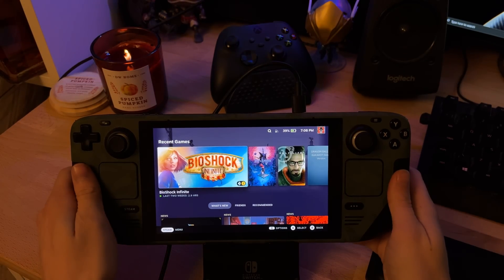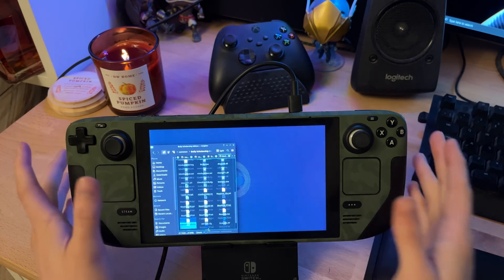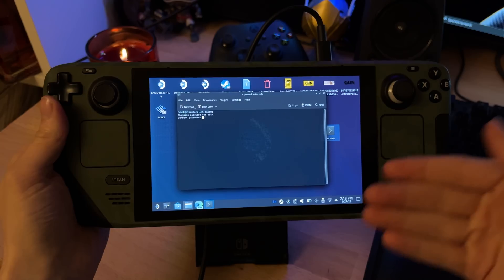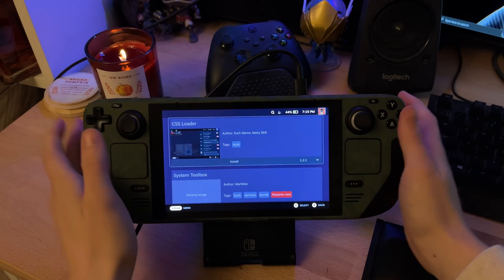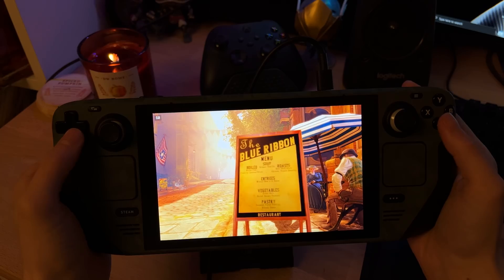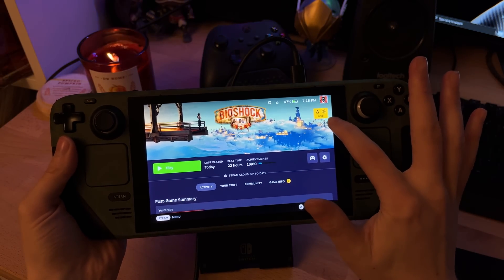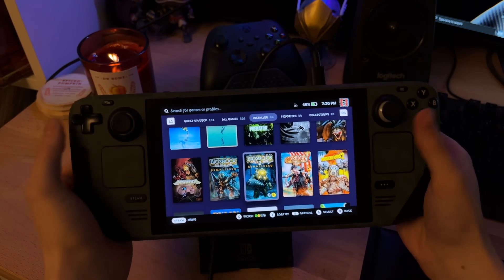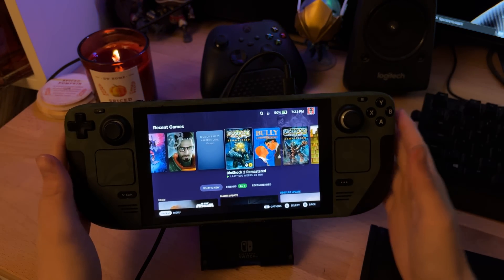Steam Deck plugins are INSANE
Today we look at some great plugins I have been using to make games look nicer on the Deck and also to personalise your home menu UI

Copy all this text this into your konsole word for word

00:00 - Intro
01:01 - Installing Plugins
05:48 - Bioshock Infinite vibrant test
07:56 - Themes